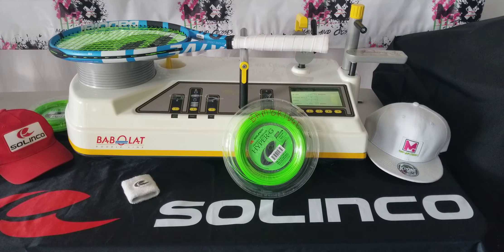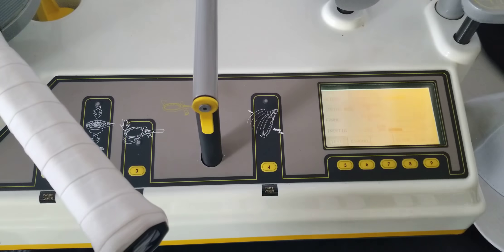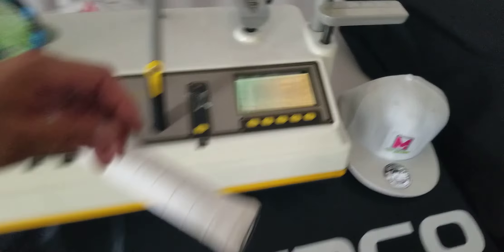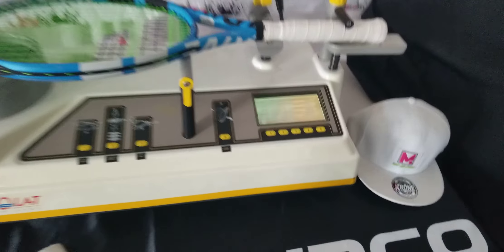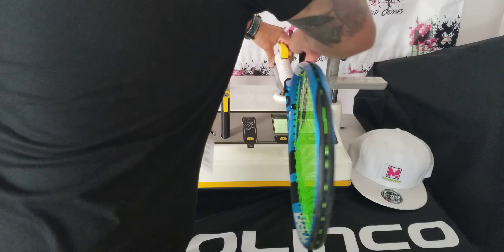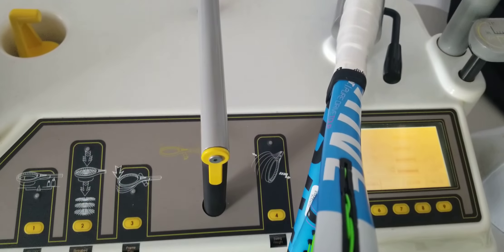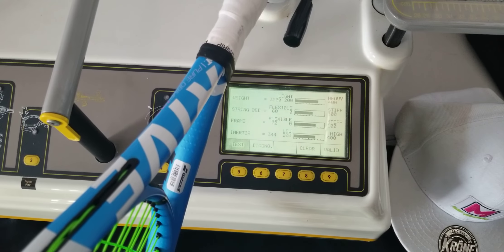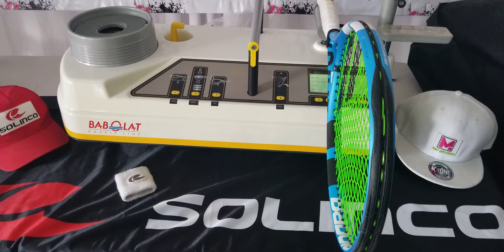Solinco Dyno Day Tennis Stringer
We are putting on a show for you guys! We brought the RDC out for some fun